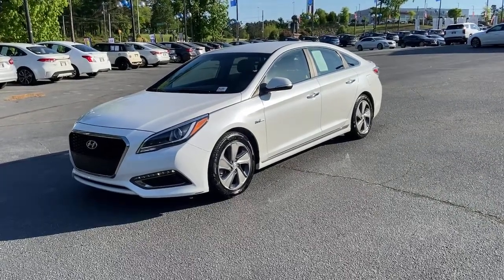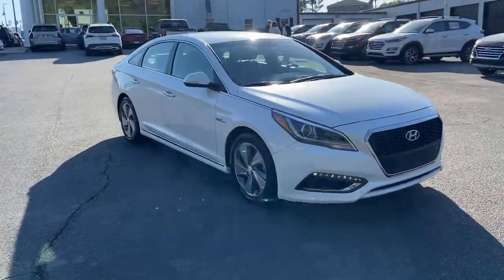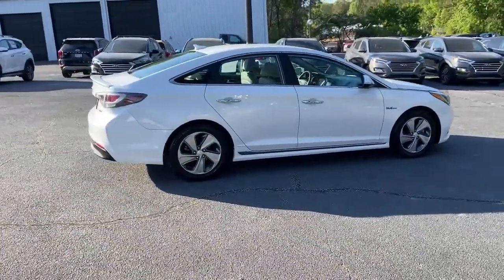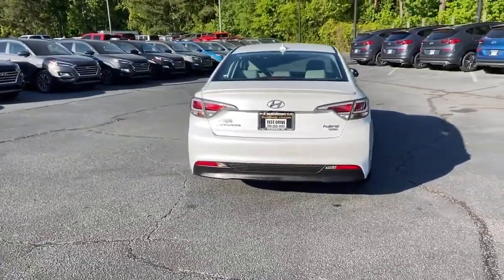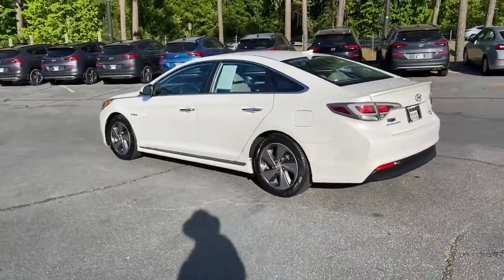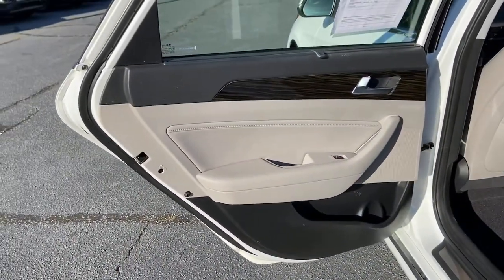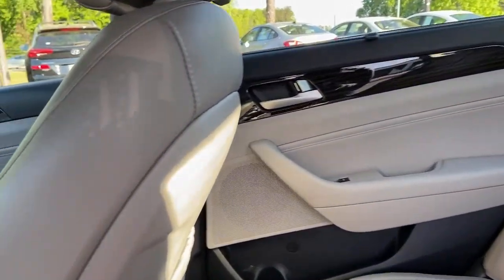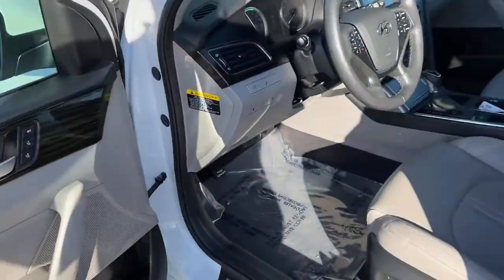2017 Hyundai Sonata_Hybrid Newnan, Peach Tree, Carrollton, Grantville, Palmetto, GA MH21268A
Diamond White Pearl Used 2017 Hyundai Sonata_Hybrid available in Newnan, Georgia at  at Southtowne Hyundai Newnan. Servicing the Peach Tree, Carrollton, Grantville, Palmetto, GA area.

800 Bullsboro Dr.

2017 Hyundai Sonata Hybrid 4D Sedan Limited Diamond White Pearl FWD 6-Speed Automatic with Shiftronic 2.0L I4 DGI Hybrid DOHC 16V SULEV IIbr**ORIGINALLY BOUGHT & SERVICED AT SOUTHTOWNE **CLEAN CARFAX **LOCAL TRADE-IN **ONE OWNER **NO ACCIDENTS **REMAINDER OF FACTORY WARRANTY **AMERICAS BEST WARRANTY.brbrTHIS VEHICLE INCLUDES THE FOLLOWING FEATURES AND OPTIONS: 17 Alloy Wheels 4-Wheel Disc Brakes 6 Speakers ABS brakes Air Conditioning Alloy wheels AM/FM radio: SiriusXM Auto-dimming Rear-View mirror Automatic temperature control Blind spot sensor: Blind Spot Detection warning Brake assist Bumpers: body-color CD player Compass Delay-off headlights Driver door bin Driver vanity mirror Dual front impact airbags Dual front side impact airbags Electronic Stability Control Emergency communication system Exterior Parking Camera Rear Four wheel independent suspension Front anti-roll bar Front Bucket Seats Front Center Armrest w/Storage Front dual zone A/C Front reading lights Fully automatic headlights Garage door transmitter: HomeLink Heated & Ventilated Front Bucket Seats Heated door mirrors Heated front seats High intensity discharge headlights: Xenon Illuminated entry Knee airbag Leather Seating Surfaces Leather Shift Knob Leather steering wheel Low tire pressure warning Memory seat MP3 decoder Occupant sensing airbag Outside temperature display Overhead airbag Overhead console Panic alarm Passenger door bin Passenger vanity mirror Power door mirrors Power driver seat Power passenger seat Power steering Power windows Radio: AM/FM/SiriusXM/CD/MP3 Display Audio Rear anti-roll bar Rear seat center armrest Rear window defroster Remote keyless entry Security system Speed control Speed-sensing steering Speed-Sensitive Wipers Split folding rear seat Spoiler Steering wheel mounted audio controls Sun blinds Telescoping steering wheel Tilt steering wheel Traction control Trip computer Turn signal indicator mirrors Variably intermittent wipers and Ventilated front seats.brbrSouthTowne is a family owned and operated full-service dealer serving the communities of Newnan Peachtree City Carrollton Griffin LaGrange Columbus Union City Morrow Riverdale Fayetteville and the rest of Greater Atlanta for more than 25 years. We are 100% committed to ensuring this will be the most pleasant car-buying and ownership experience youve encountered. We look forward to the opportunity to earn your business. Price does not include tax tag title fees or doc fee of $897.brAwards:br  * 2017 KBB.com 10 Most Awarded BrandsbrReviews:br  * Spacious interior with seats that are good for the long haul; a smooth highway ride with minimal road noise; user-friendly entertainment/navigation interface; excellent crash test ratings. Source: Edmunds